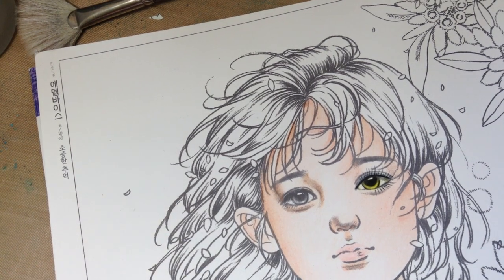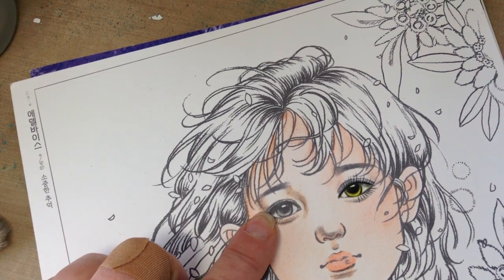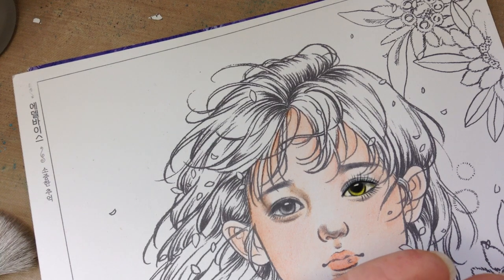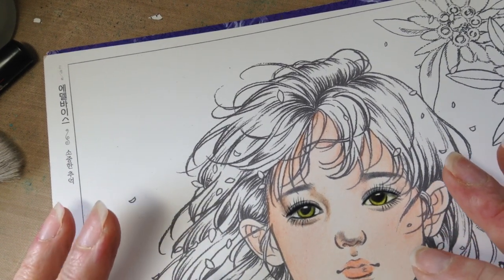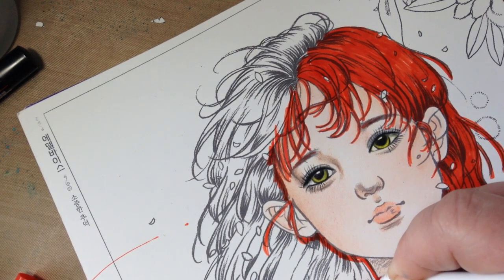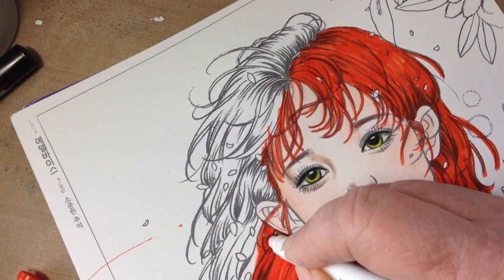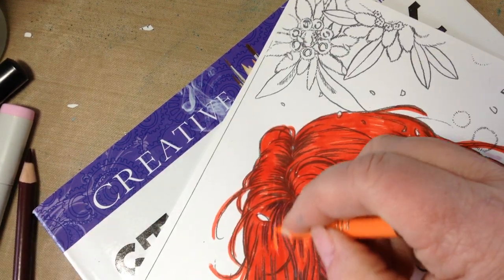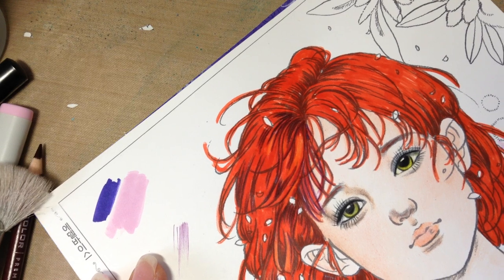Coloring 101: part three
This video continues the coloring project started in color book M.o.m.o Girls. The focus is finishing up the face, and then coloring the hair by base coating the area with a marker and then finishing it with color pencil. This will rock your coloring world!